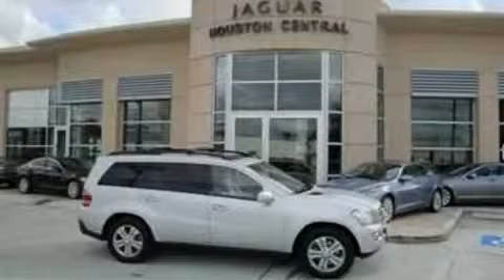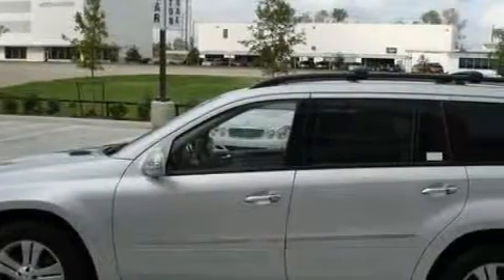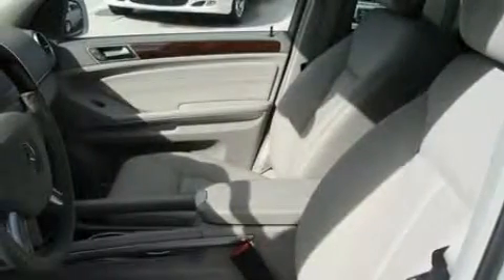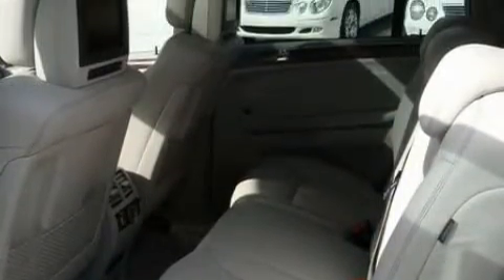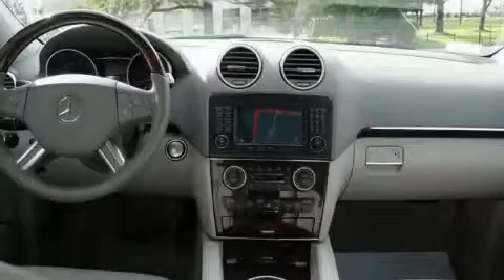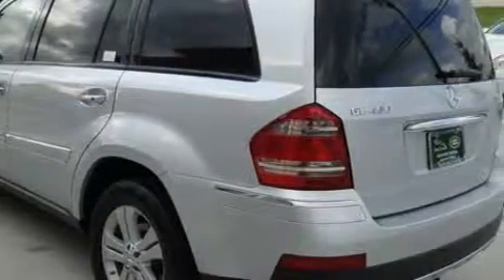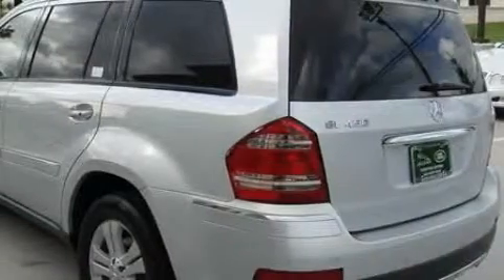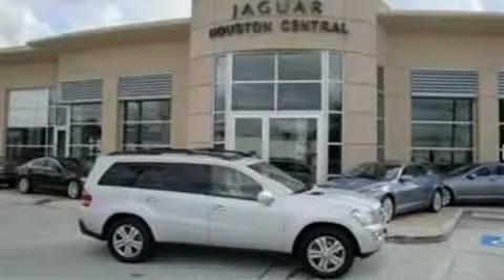Preowned 2007 Mercedes-Benz GL450 4MATIC Houston TX 77024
Year: 2007
 Make: Mercedes-Benz
 Model: GL450
 Engine: 4.6L V-8cyl
 Trans.: 7-Speed Automatic
 Exterior: Silver
 Miles: 47,491